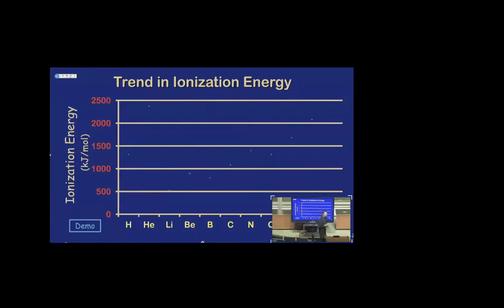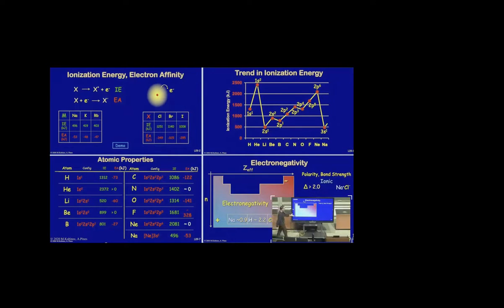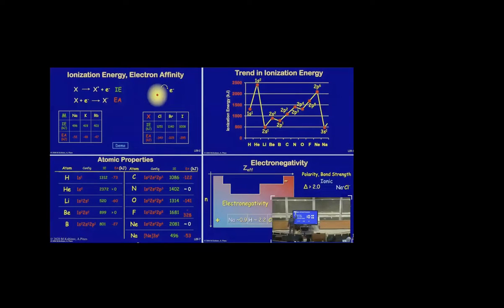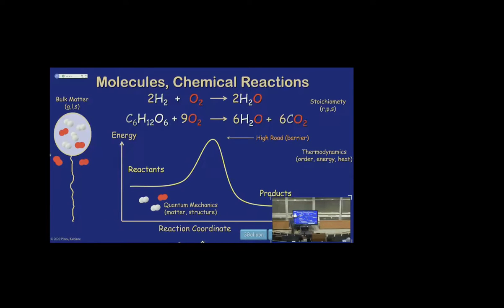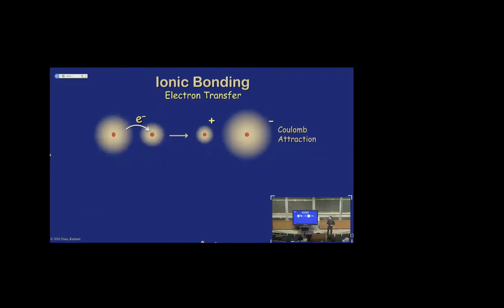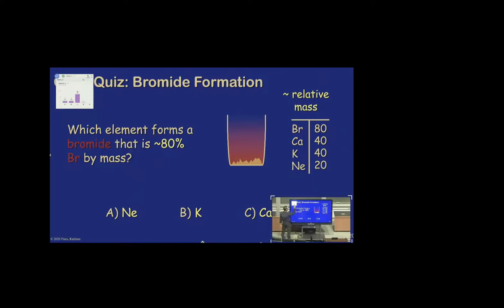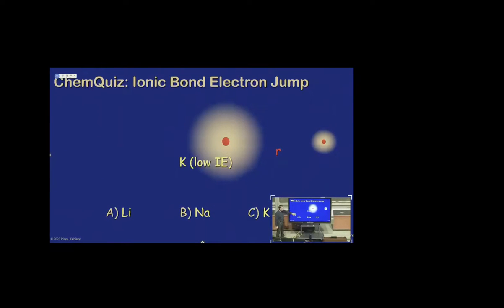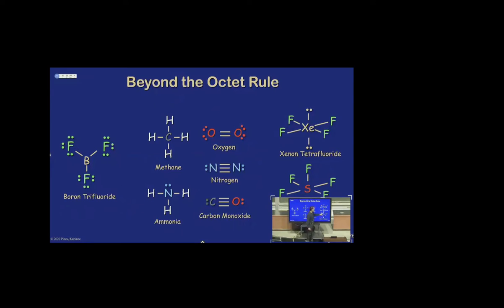Lewis Structures and Bonding- UC Berkeley Chemistry 1 Lecture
Instructor: Mark Kubinec

In this lecture, Dr. Kubinec introduces Lewis Bond Theory and discusses periodic table trends.